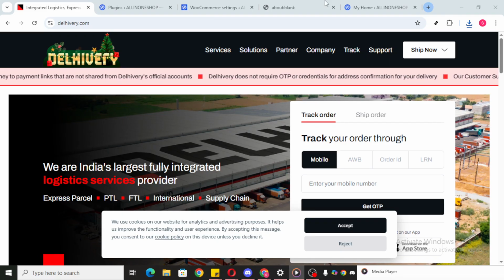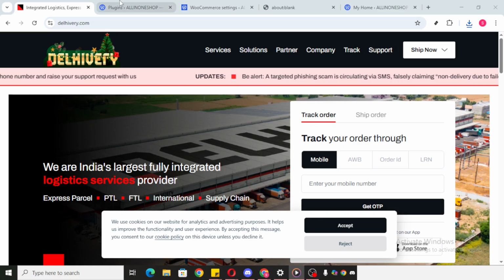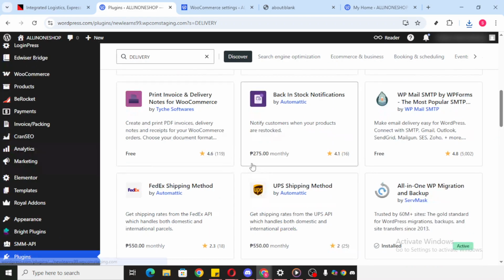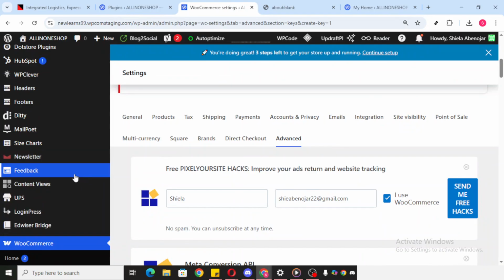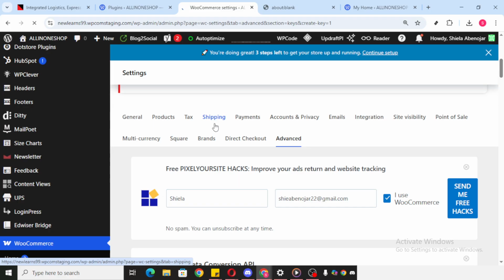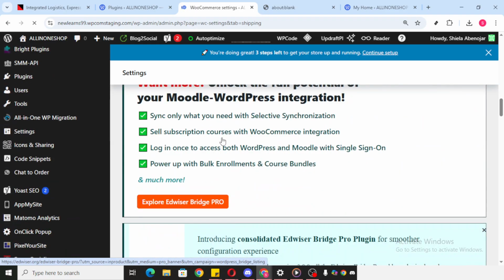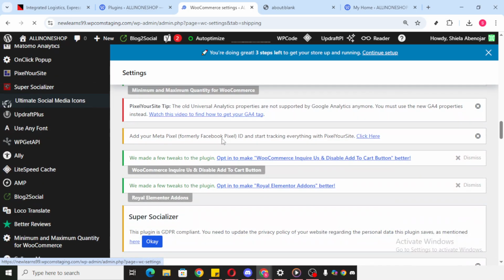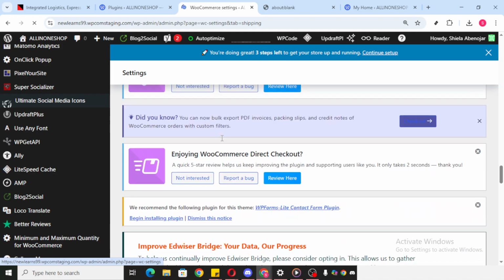How to integrate delivery in WooCommerce (full guide)